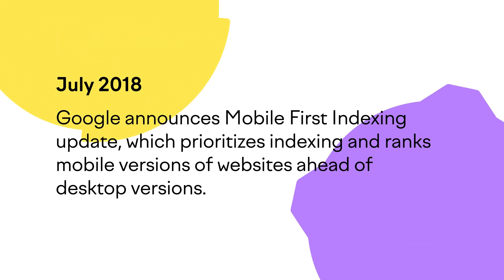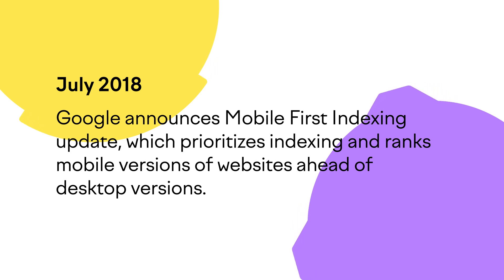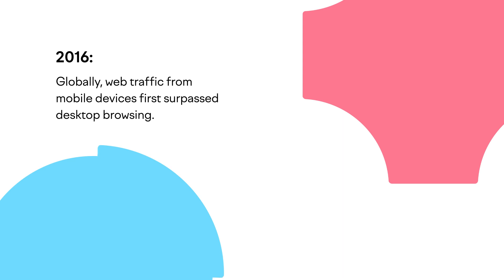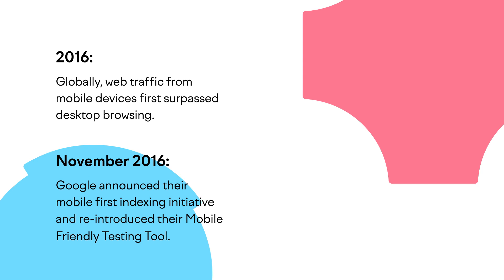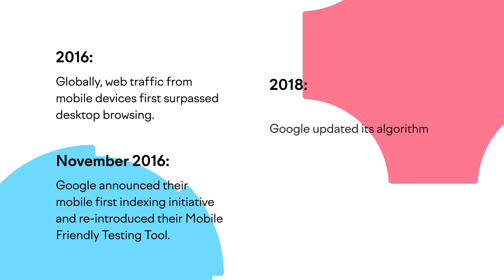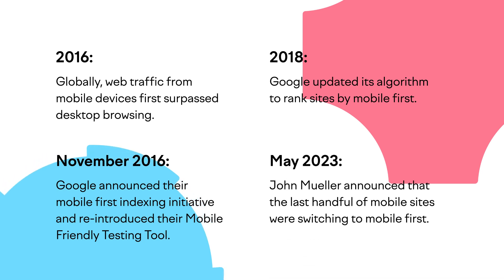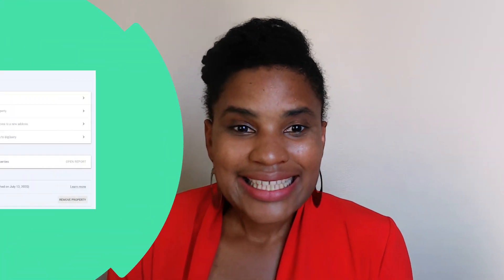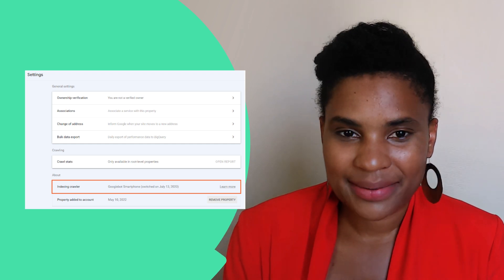What Is Mobile First Indexing? | Confirm That Your Site Is in the Mobile First Index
When thinking about mobile optimizations, it’s important to understand mobile indexing. Crystal Carter, Head of SEO Communications at Wix, breaks down the evolution of web indexing in a nutshell!

Learn how this shift was prompted by the surge in mobile web traffic, and how you can confirm your site's status in Google Search Console.

💡 LEARN MORE 💡
This is an excerpt of our free course on Semrush Academy: How to Optimize for Mobile: The CRAFT of Mobile SEO. Enroll in the full course for free here ▶︎

NEXT STEPS:
4️⃣If you haven’t already, enroll in the complete course which covers the step-by-step process of maximizing your website's visibility and performance on mobile devices.

The opinions of the speakers are his/her own and might not match the opinions of Semrush.

KEEP IN TOUCH!